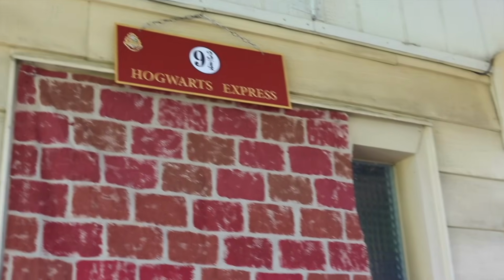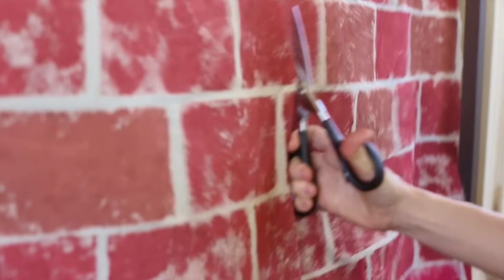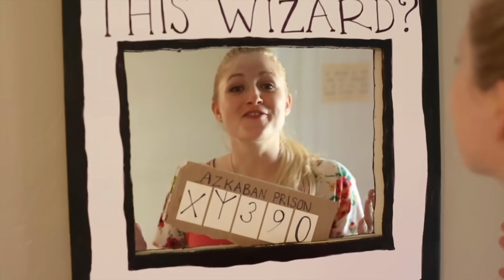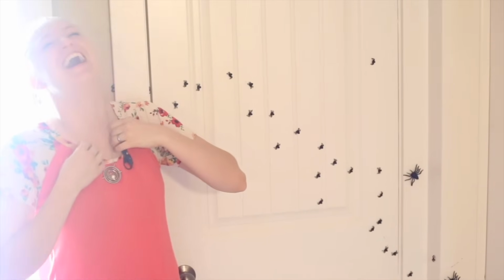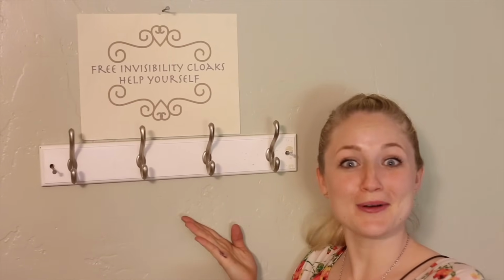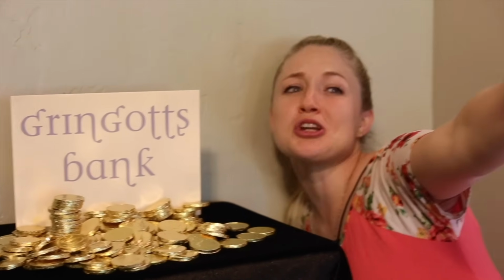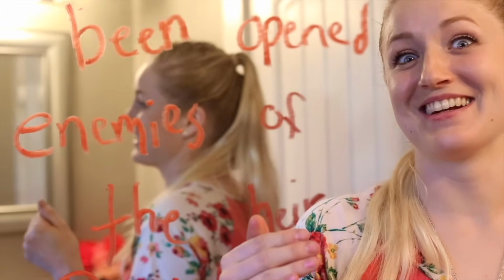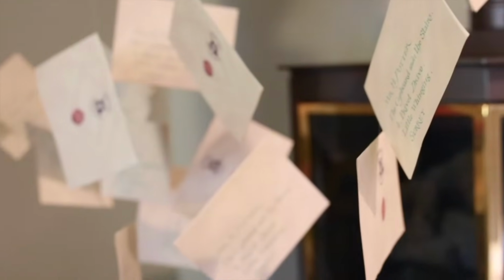How to Make The Best Harry Potter Decorations - Party Ideas!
Of all the Harry Potter Decorations on the internet, these are the TOP BEST HARRY POTTER DECORATIONS EVER! Great Harry Potter Party ideas we found or just made up all on our own! I hope you make some too!

HOW TO MAKE A DEMENTOR!

Video Equipment I Use:

Canon 6D
50mm Lens
Audio Technica Microphone